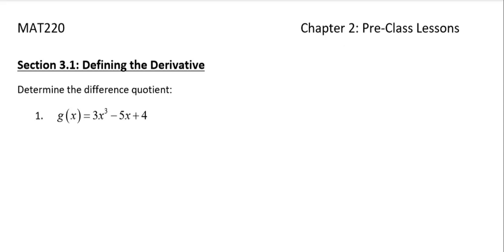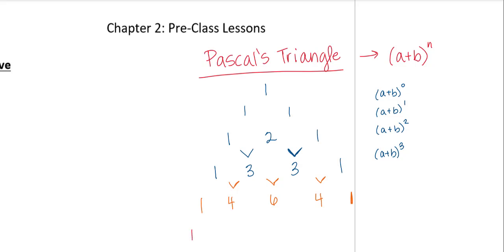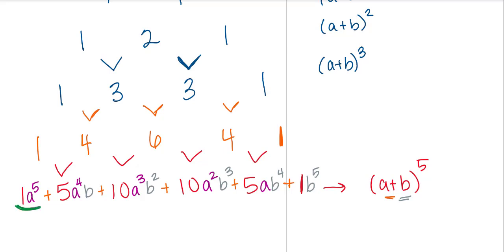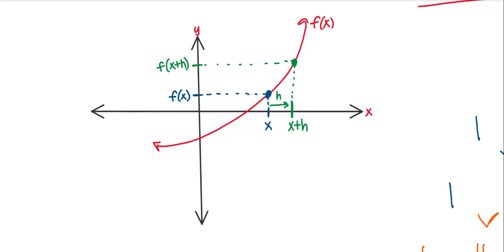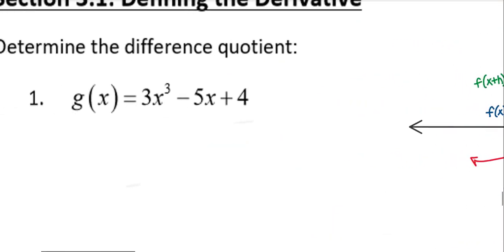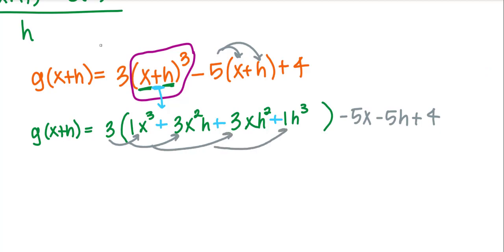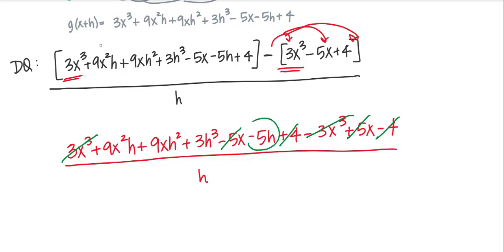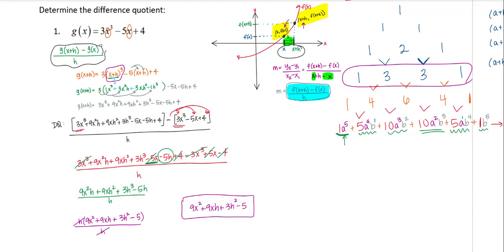MAT220 PreClass Video Difference Quotient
Watch this video before your Calculus I lesson on Defining the Derivative using the limit process. This video will review Pascal's Triangle (Binomial Theorem), what the difference quotient is, and how to find it algebraically given a function.